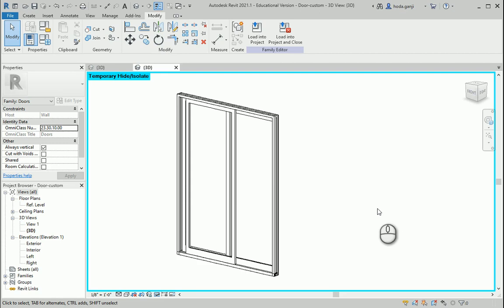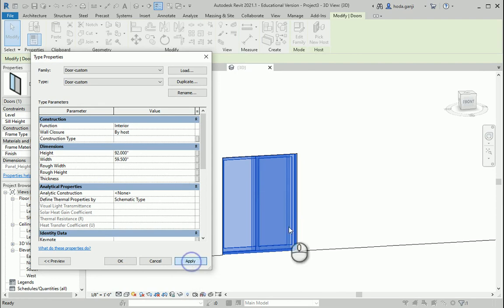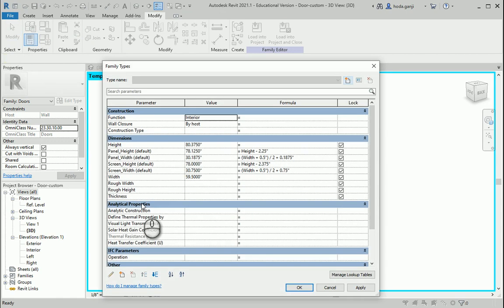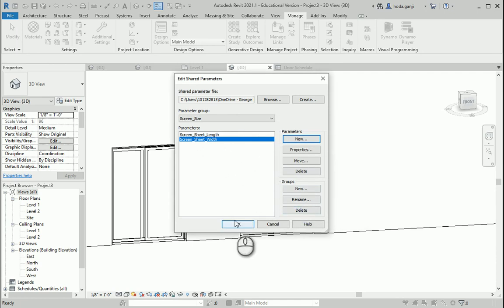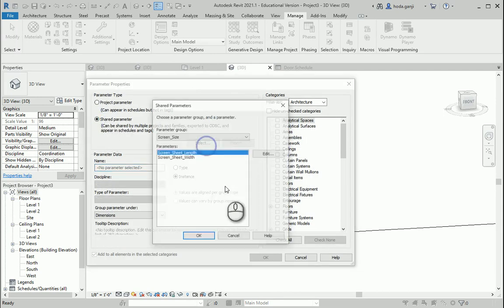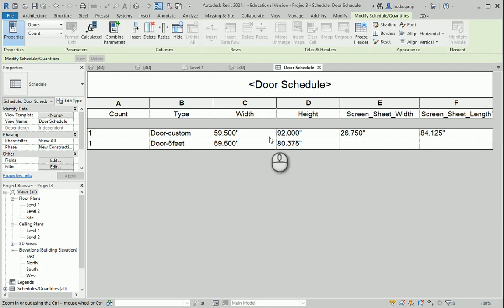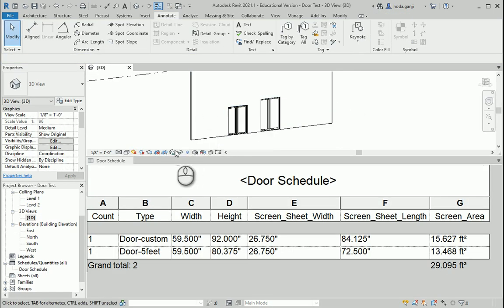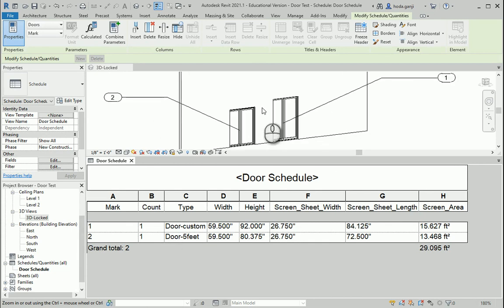Families 5, Shared Parameters, Quantity Take Off and Revit Schedules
"This video explains how Shared parameters work so that you can include the information from families in the Revit project schedules. It also describes the difference between the Type parameters and Instance parameters in Revit. Further, it explains how you can add calculated columns to the Revit schedules."